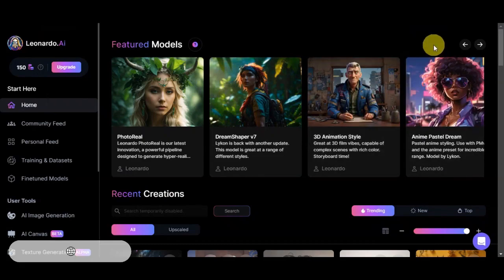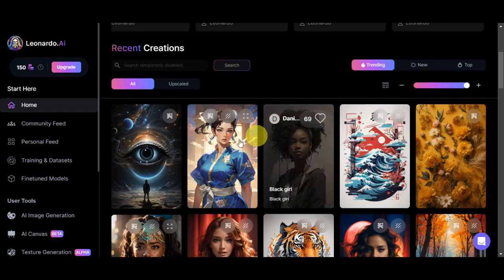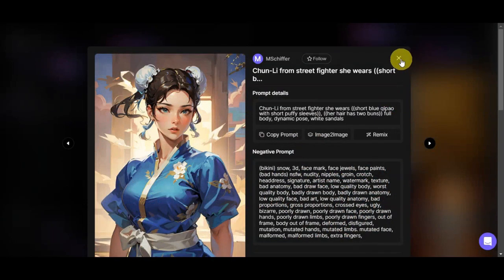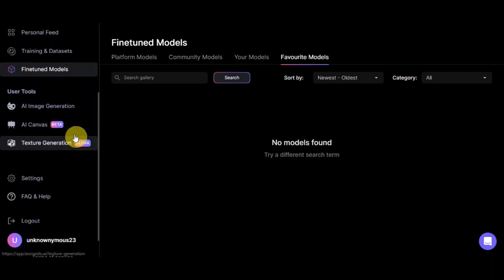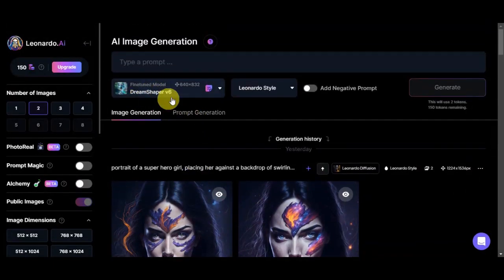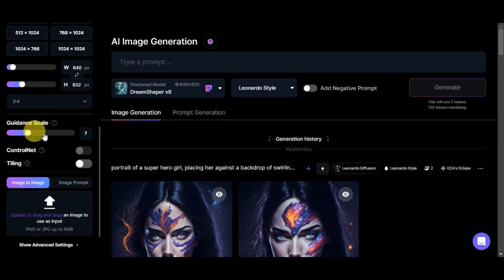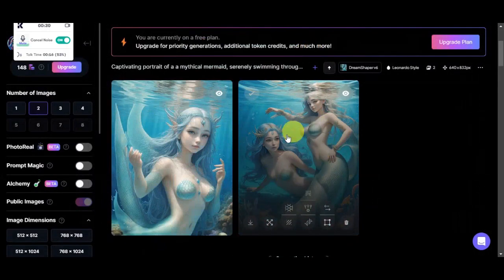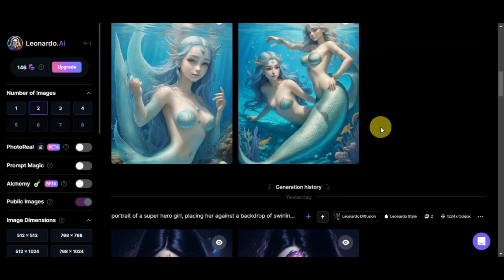How to Use Leonardo Ai For Creating Images (Step by Step Guide)